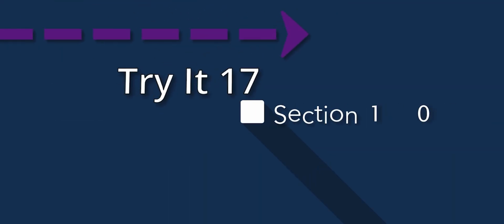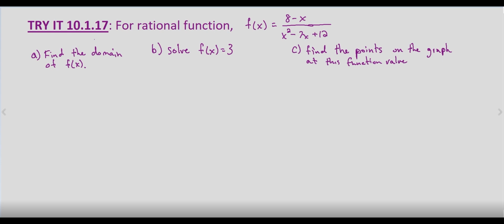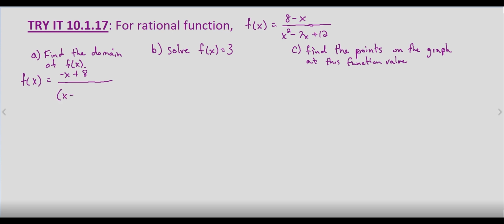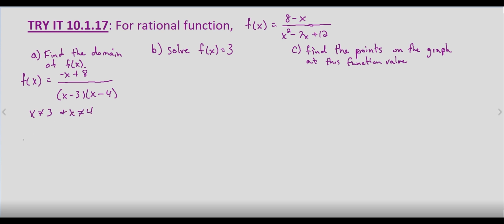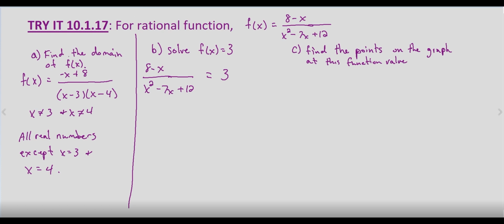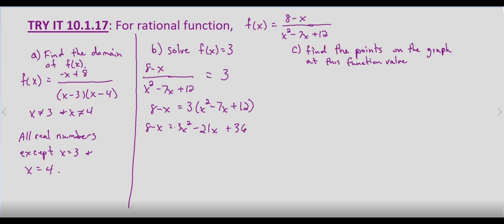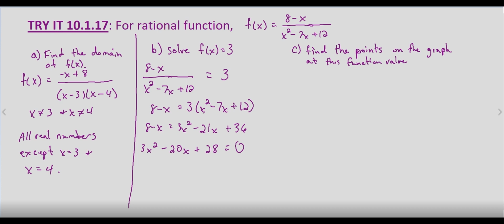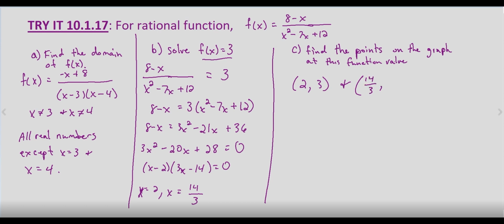10 1 17